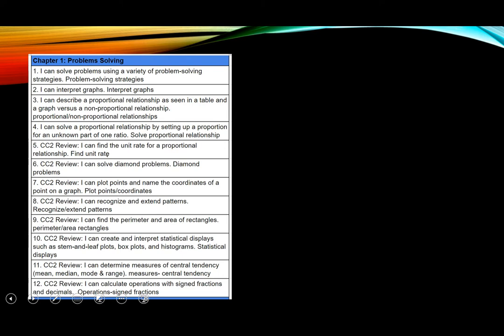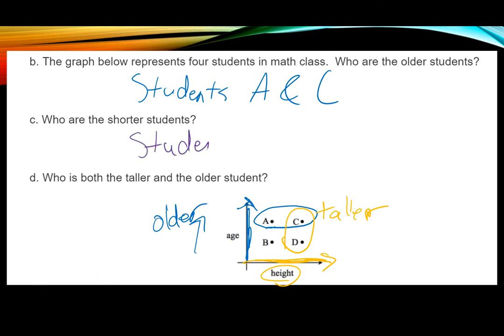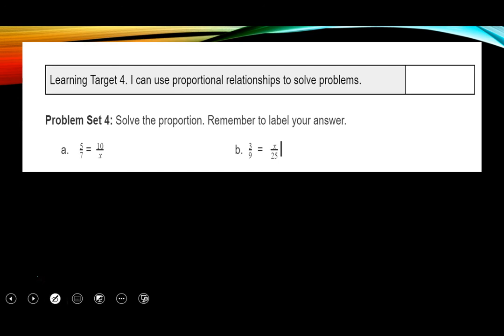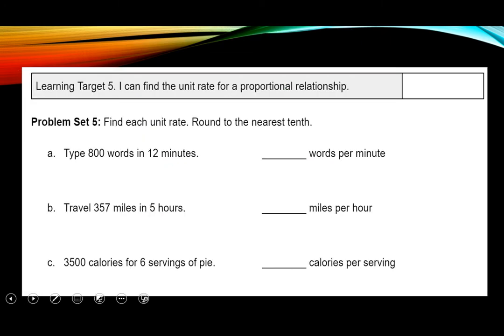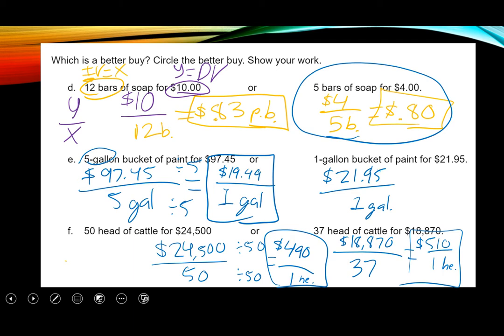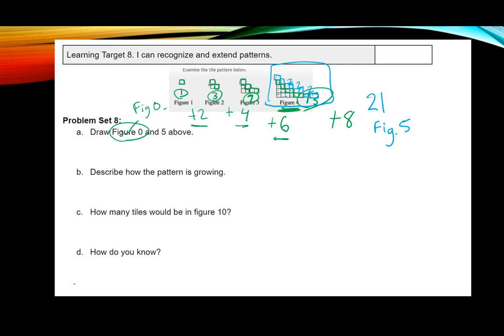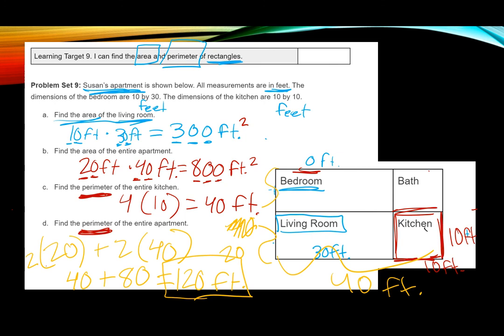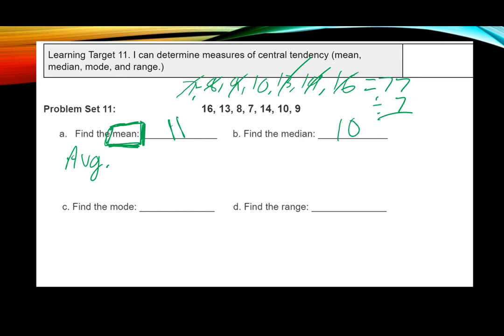CPM CC3 Chapter 1 Math Review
Please use this video to help you prepare for the Chapter 1 Test